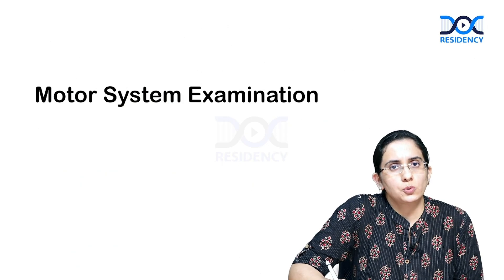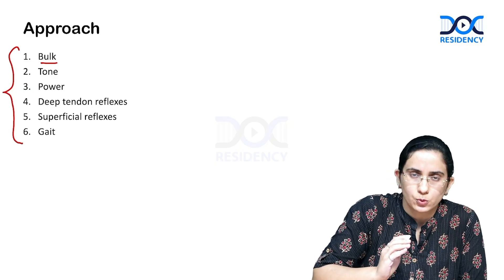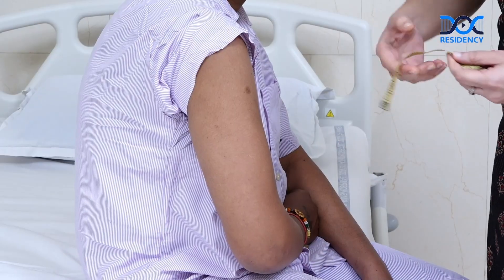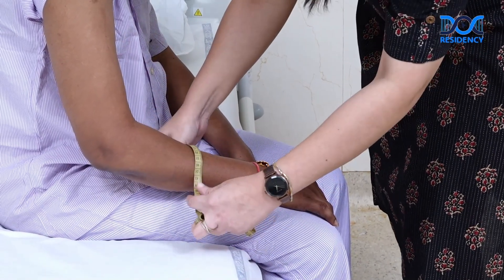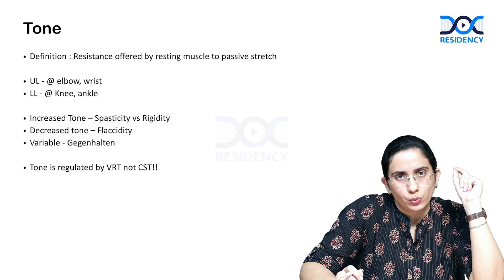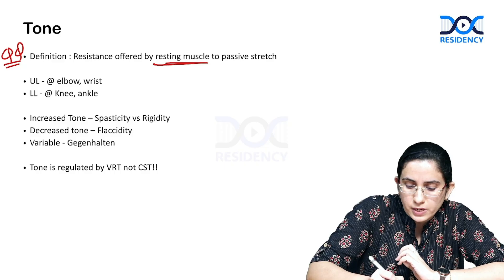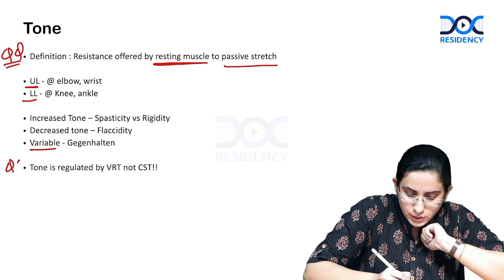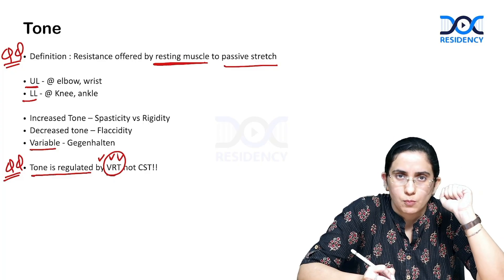Motor System Examination | Clinical Case Study | Neurology with Dr. Pooja | DocTutorials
Join Dr. Pooja in this insightful video on the Motor System Examination as part of the Neurology. Whether you're preparing for exams or looking to sharpen your clinical skills, this video covers key aspects of the motor system examination, providing you with essential knowledge and practical tips.

Whether you're a medical student or a resident, this lecture is designed to enhance your clinical examination skills.